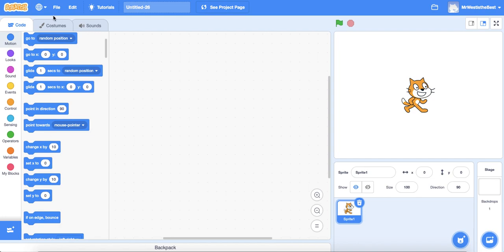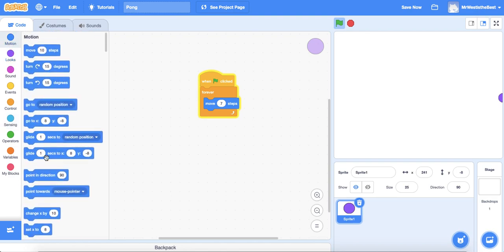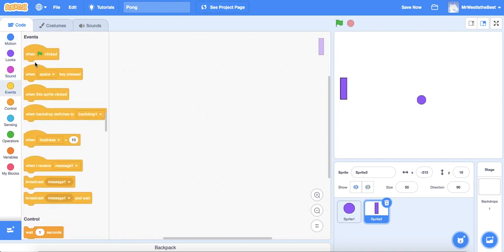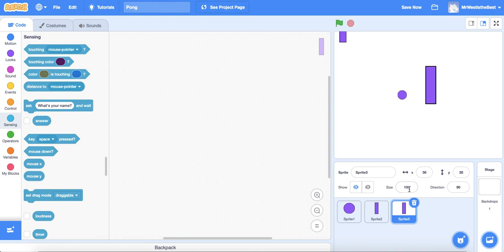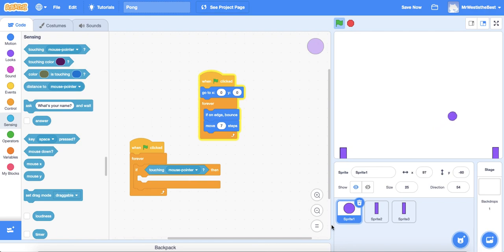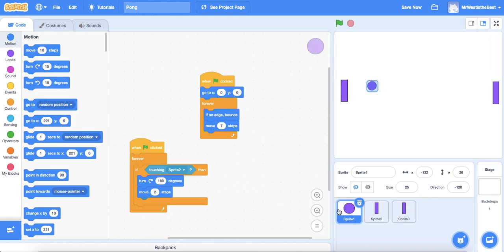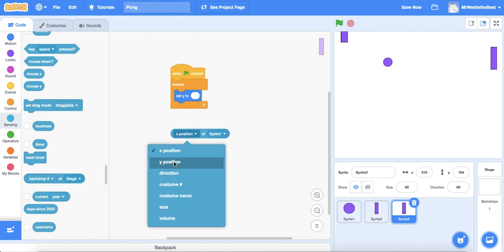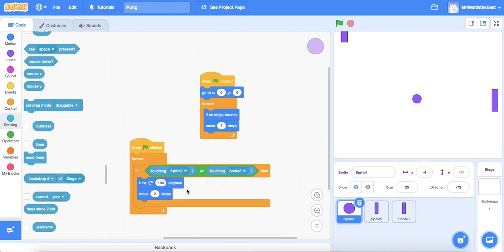Scratch- Pong Game (Lesson 1)